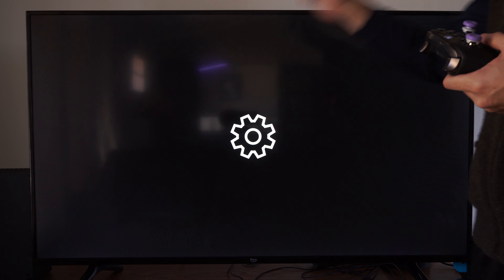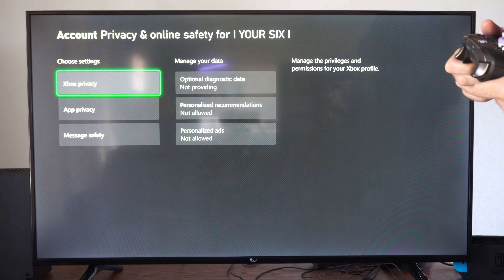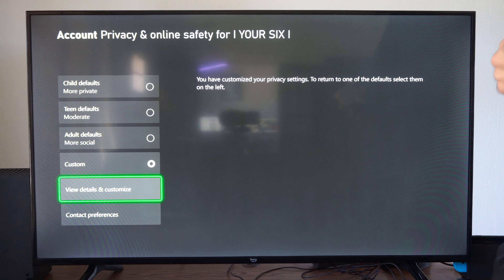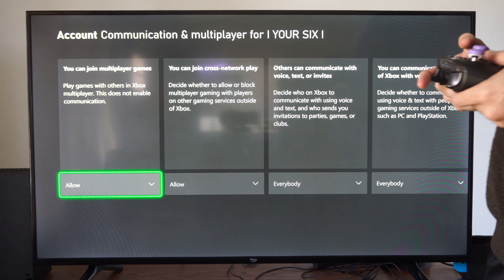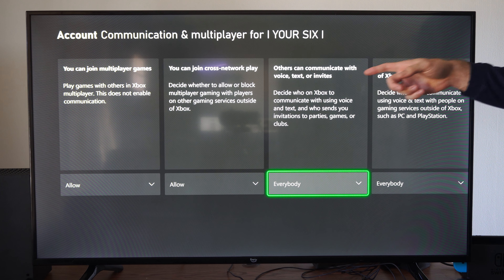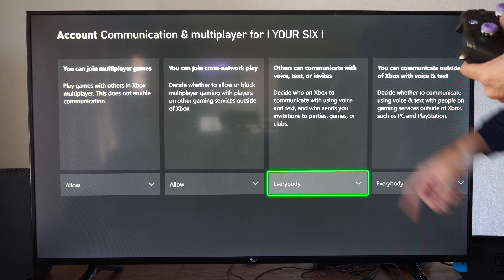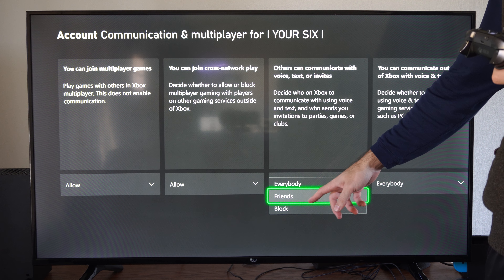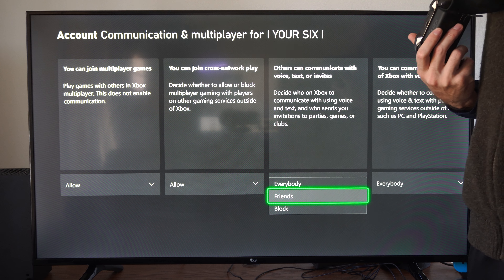How to Turn Off Getting Game Invites from People on Xbox Series X (Privacy Tutorial)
To disable game and party invites from people on your Xbox Series X, follow these steps:

Navigate to Profile & system.
Select Settings.

Choose Notifications.
Unselect Notification banners on to stop all notifications from popping up on your screen.